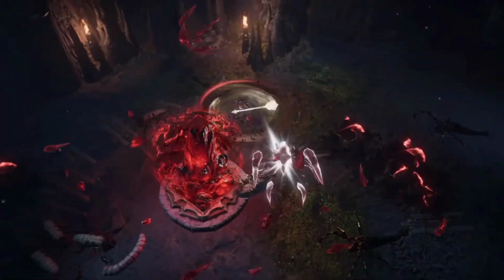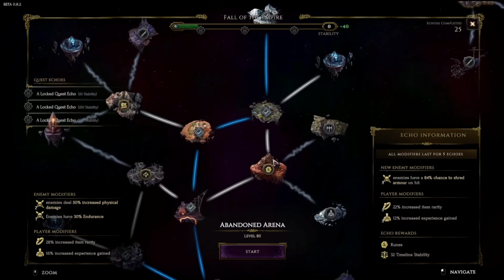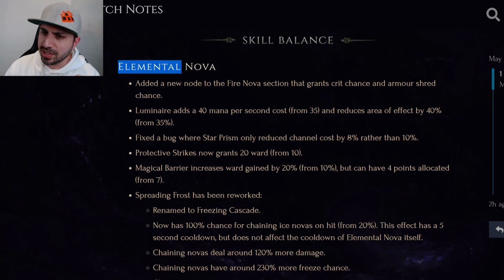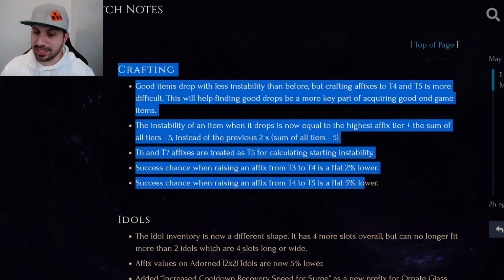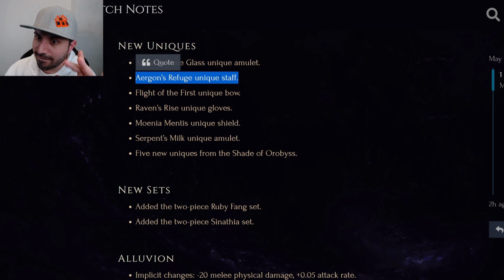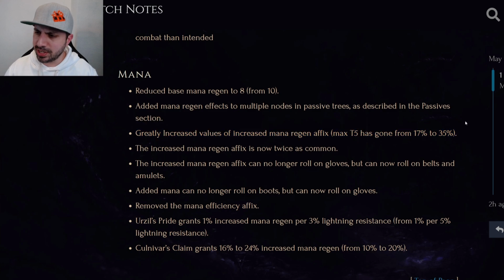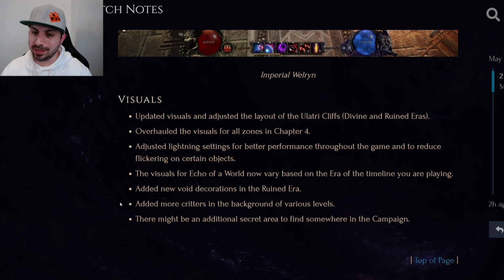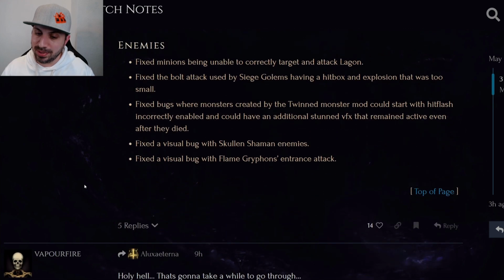Official Last Epoch Patch Notes For 0.8.2! Largest Patch Ever! My Head Is Spinning! Breakdown Time!